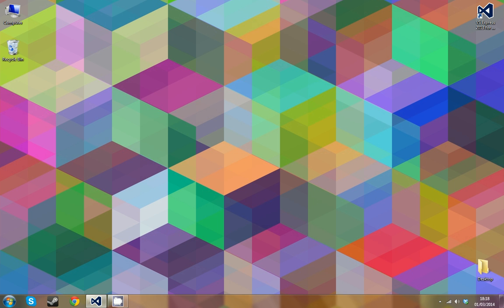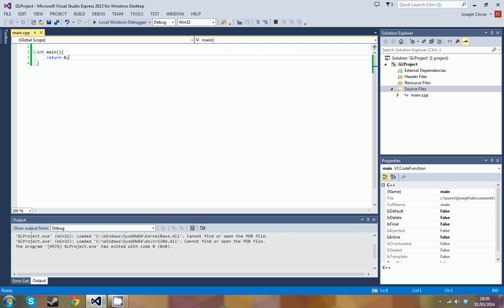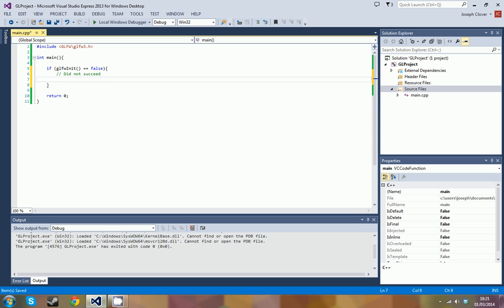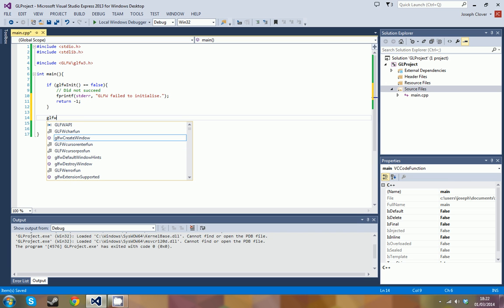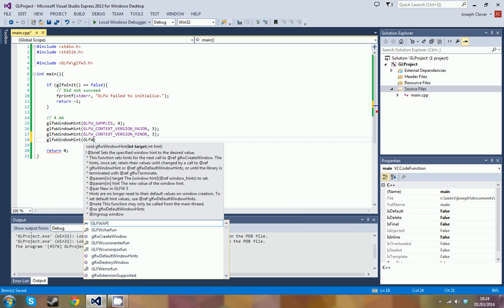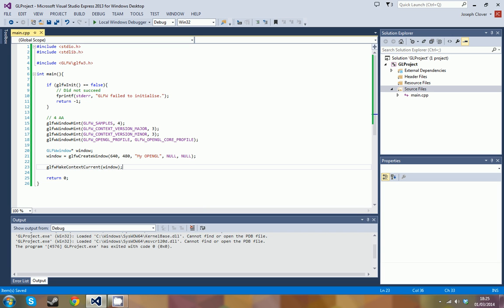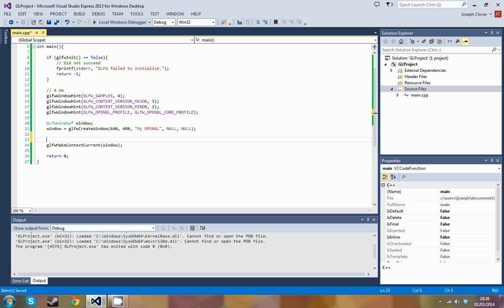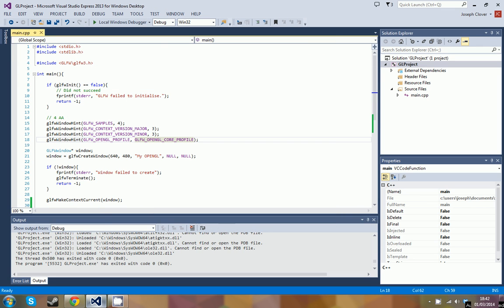C++ OpenGL for BEGINNERS - (Part 1) Creating the Window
In this tutorial, you will learn to create a Window and an OpenGL context using GLFW and also use GLEW alongside your project. You will learn a little info about how the OpenGL library calls functions and how procedural it appears to be.

I hope you enjoy the tutorial and you gain some knowledge from it. If you have any suggestions then please let me know below. Thanks!